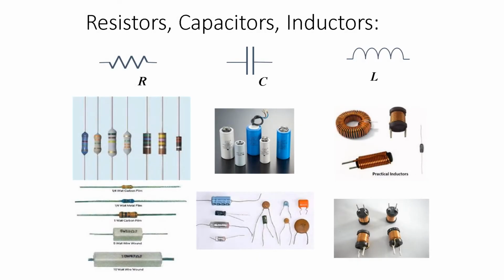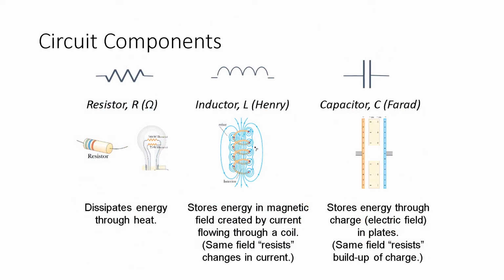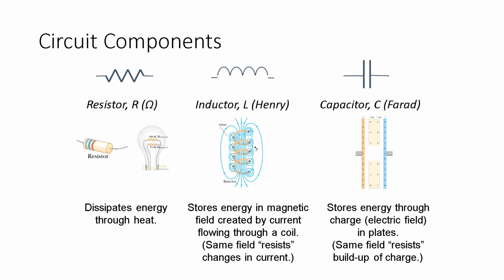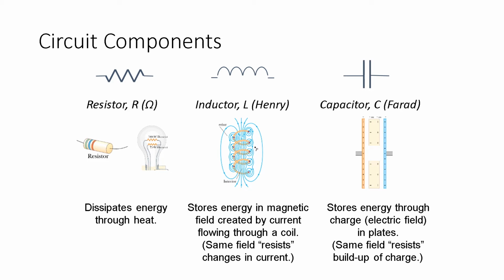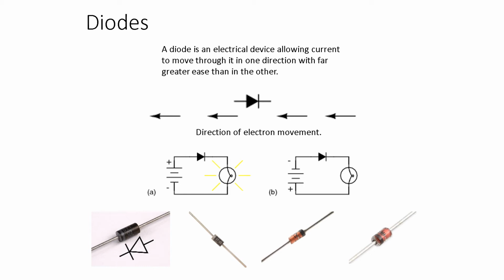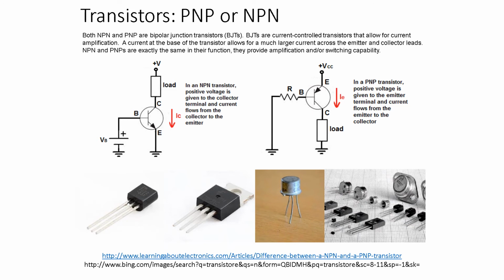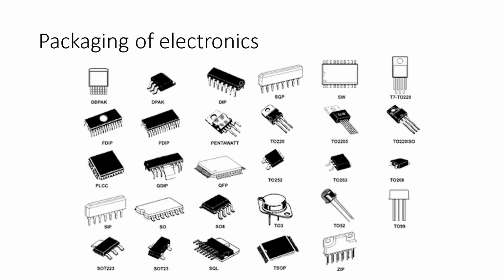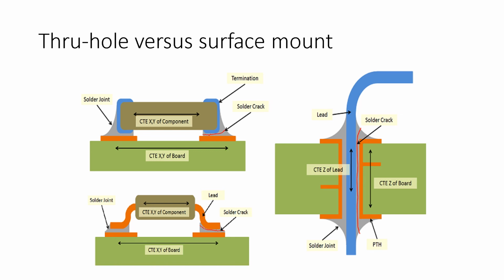ENGR 322 Chapter 2 B Components